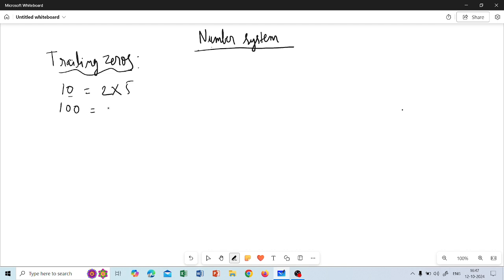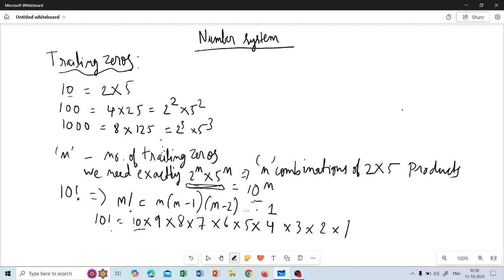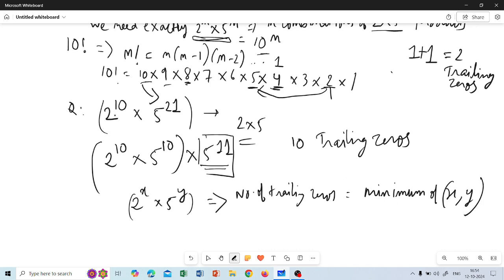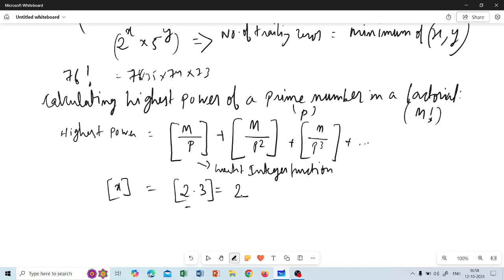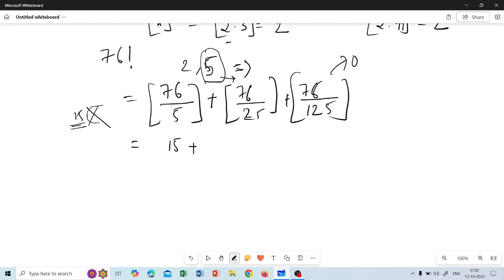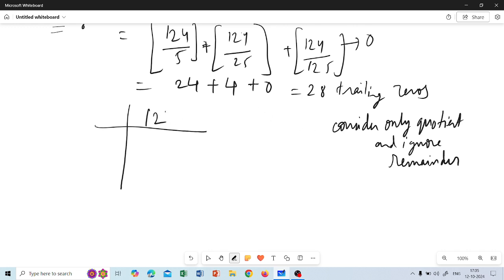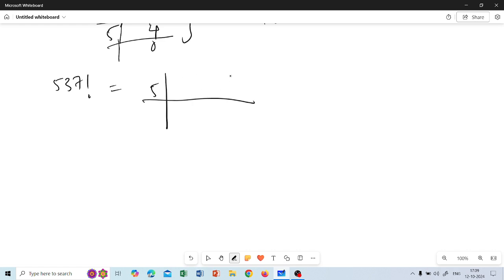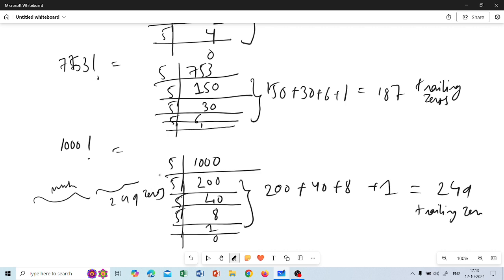Finding the number of trailing zeros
Finding number of zeros starting from concept to short is discussed in detail with relevant examples.